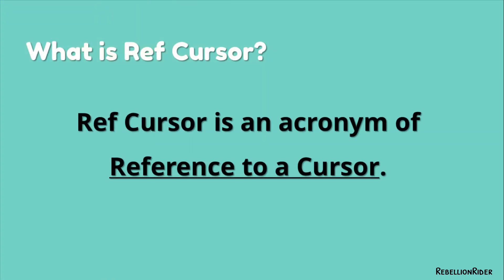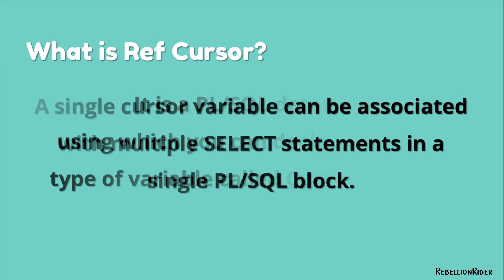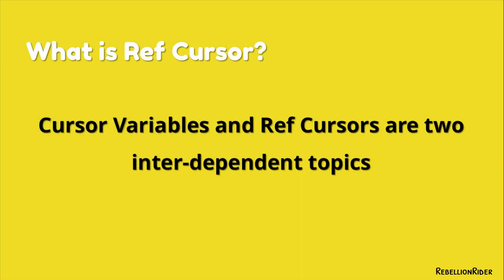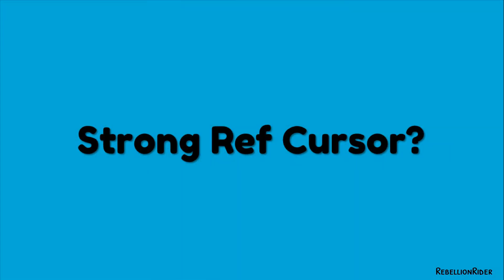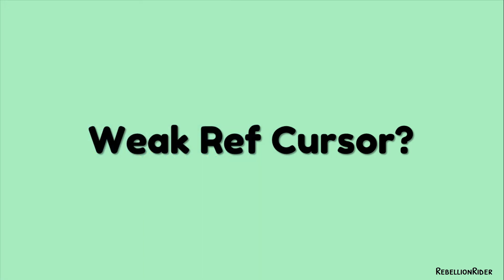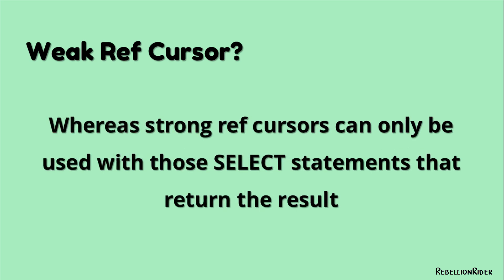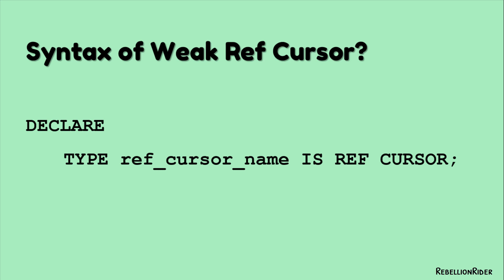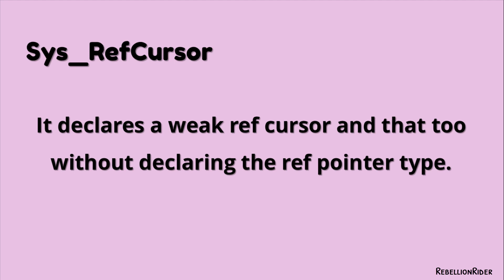PL/SQL tutorial 67: PL/SQL Ref Cursors In Oracle Database by Manish Sharma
RebellionRider.com presents introduction to PL/SQL Ref Cursors / Cursor Variable in Oracle Database by Manish Sharma